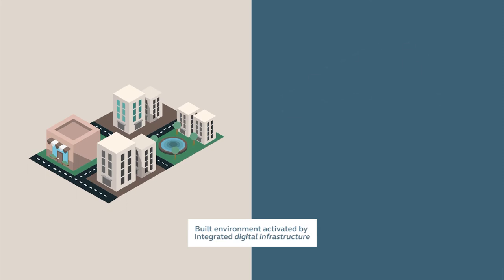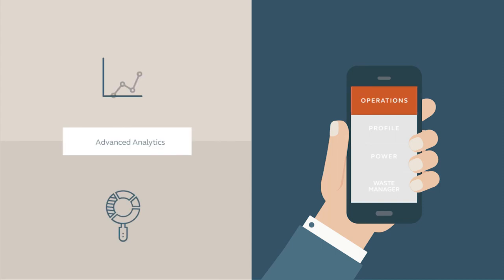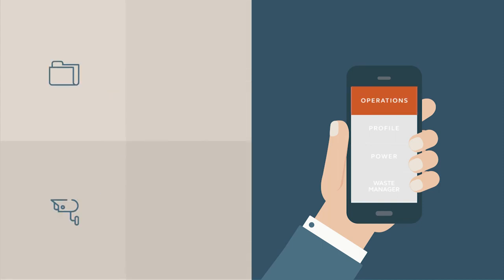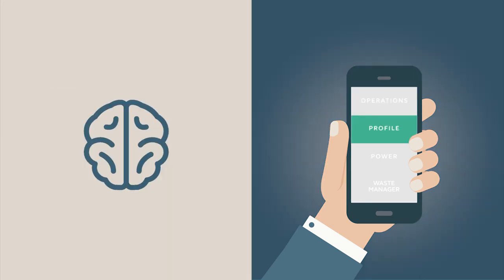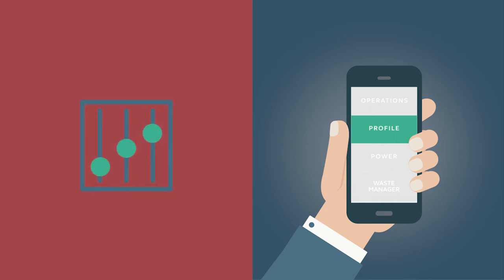Faraz Ali for Global Shaper 2017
Syed Faraz Ali
Global shaper 2017